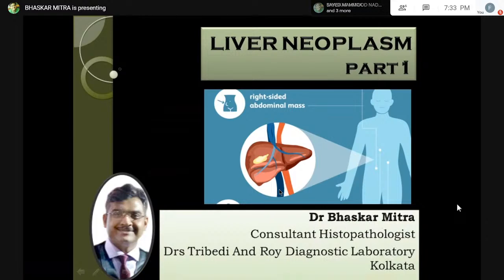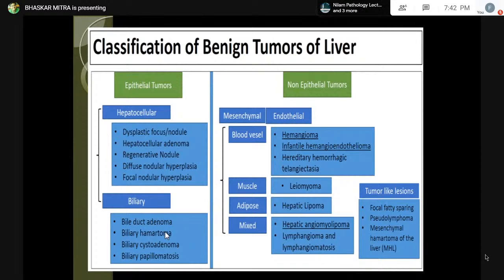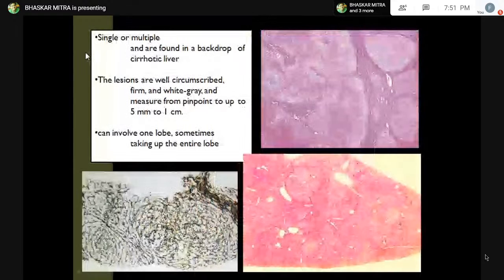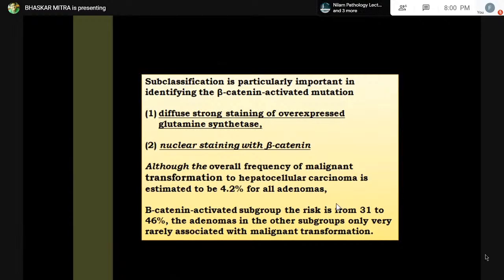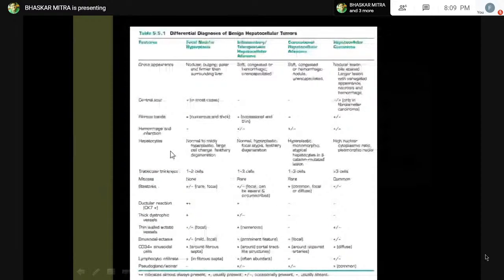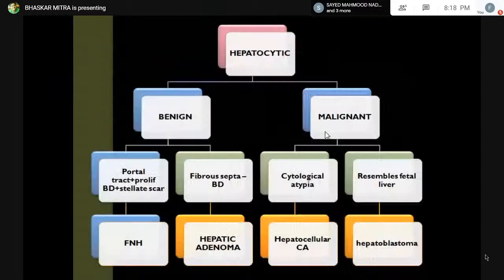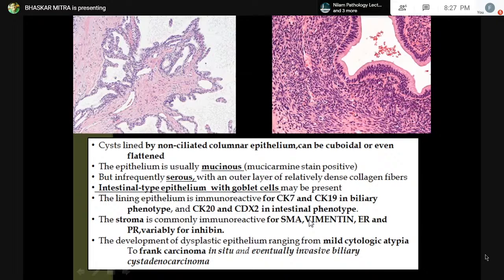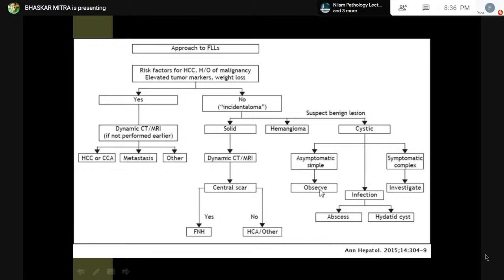Pursue 6 C (Live): LIVER & G I Pathology- LIVER NEOPLASM Session 1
Pursue 6 C  (Live): LIVER & G I Pathology-
LIVER NEOPLASM Session 1

Lecture conducted by:
Dr.BHASKAR MITRA
MBBS[CAL],MD,DNB [Pathology],Gold Medallist.
Consultant Histopathologist
Drs Tribedi & Roy Diagnostic Laboratory, Kolkata, India.